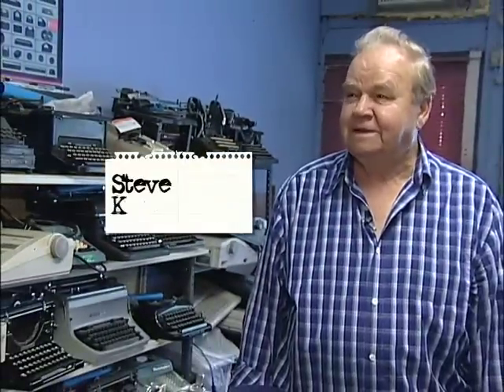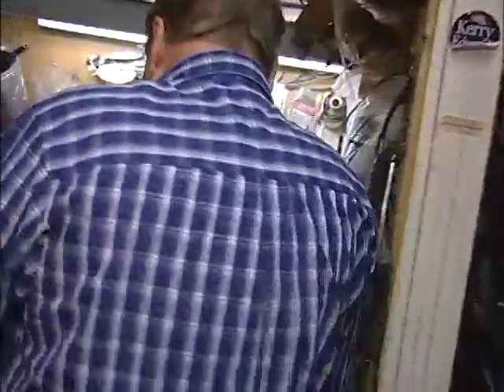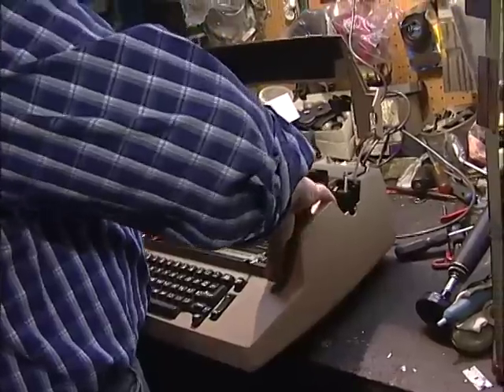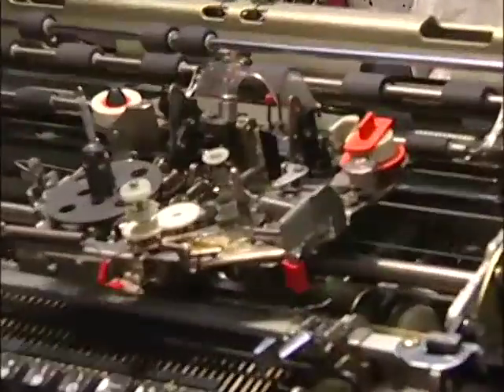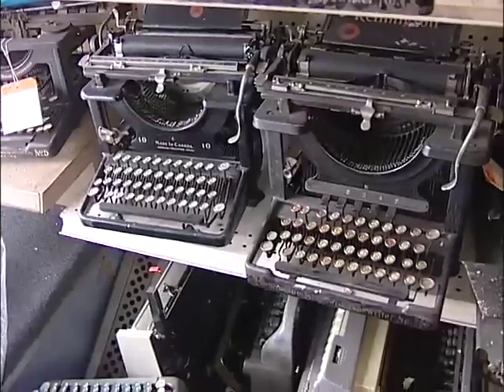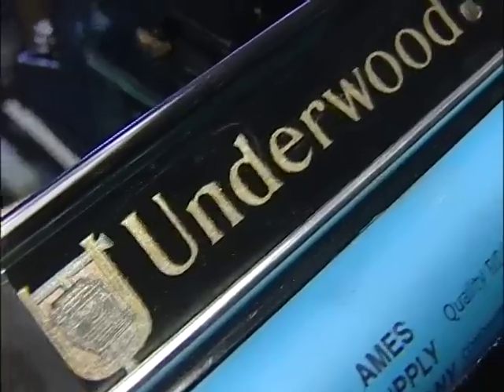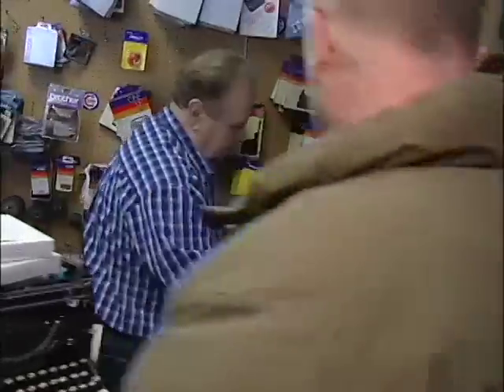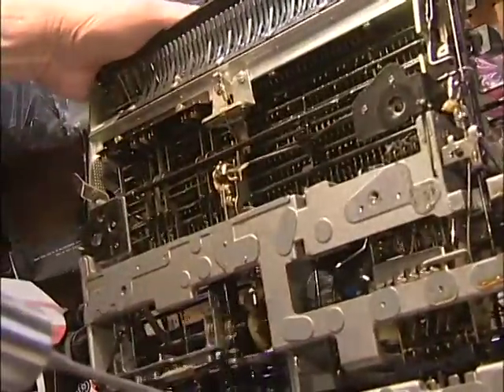Chicago's Last Typewriter Repairman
Steve Kazmier(ski) of Independence Business Machines.  Chicago, USA